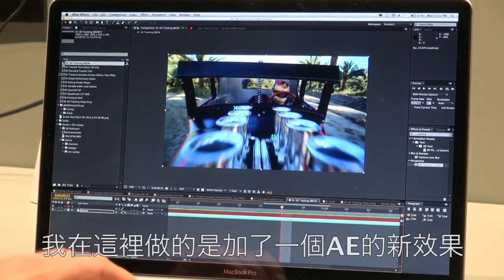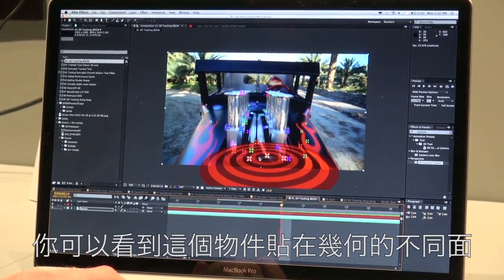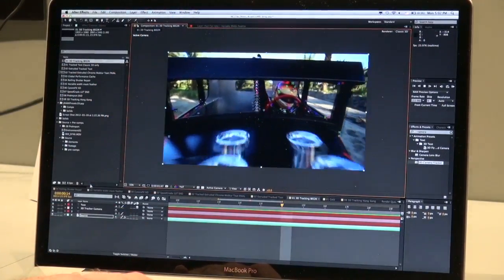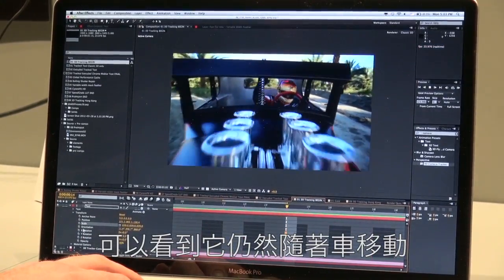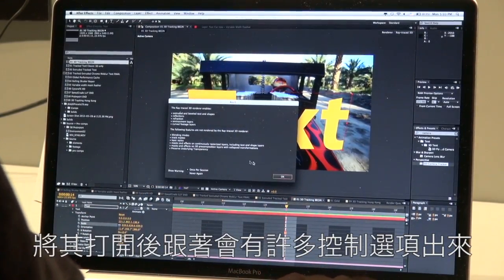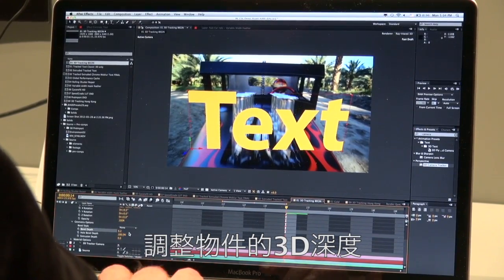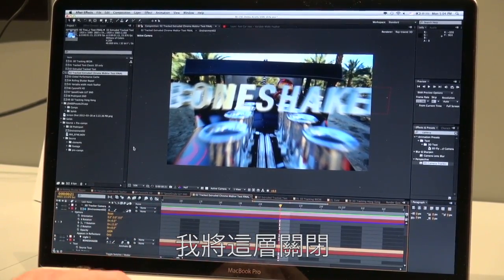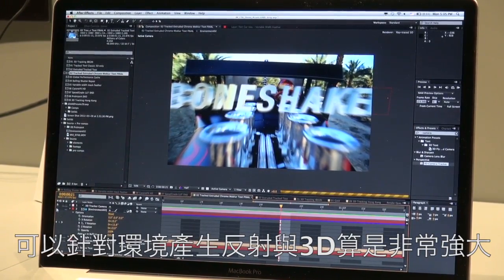Adobe Karl Soule 介紹 After Effects 新功能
Karl Soule 在 NAB 2012 會場介紹包括 3D camra tracker等，全新 After Effects CS6 功能。【更多影片，請至